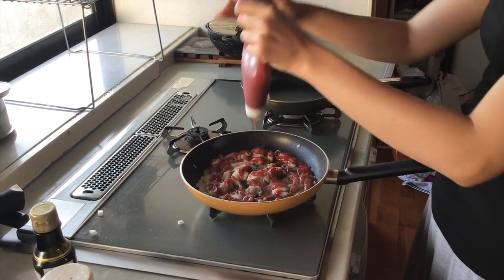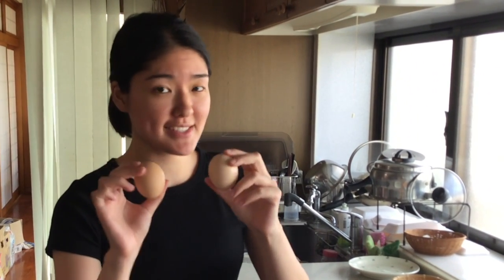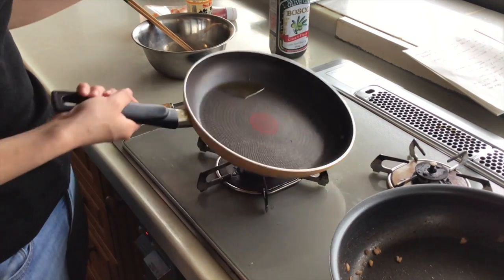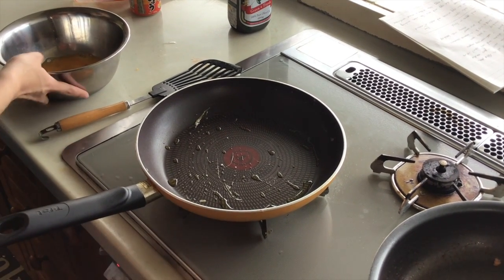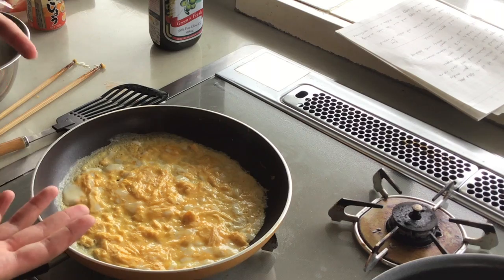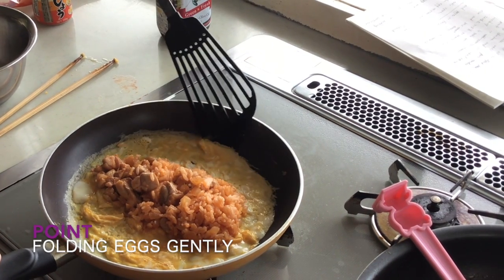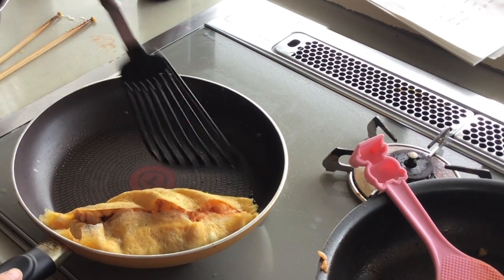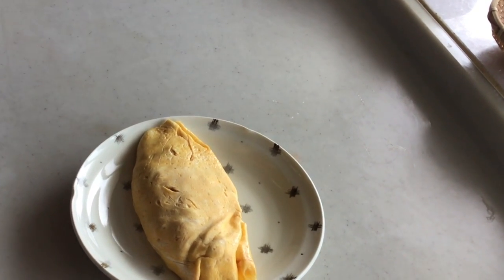How to Make Omurice (Omelet Rice)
Omurice is a popular dish in Japan which is chicken rice wrapped with egg. Easy and fun to make!